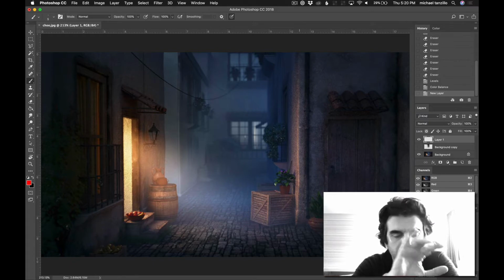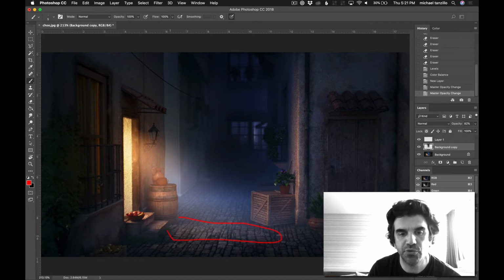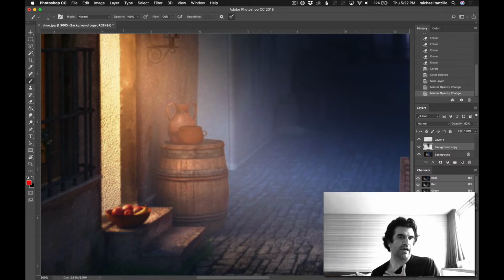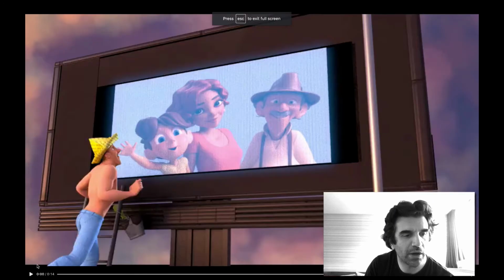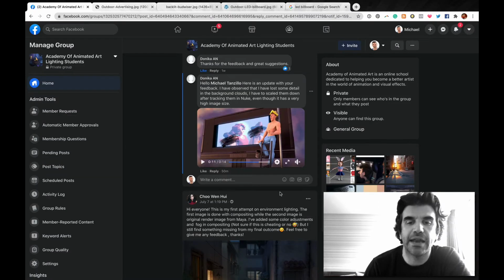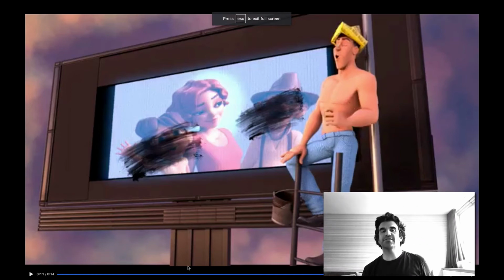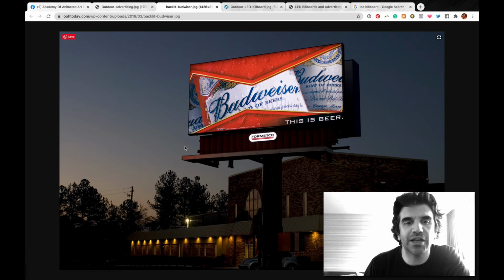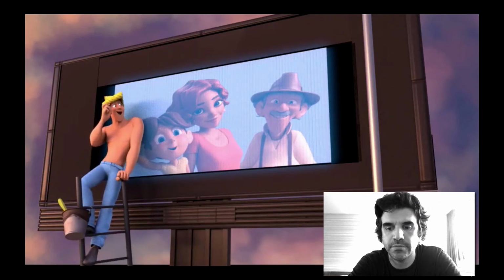Academy of Animated Art - Lighting Critique with Mike Tanzillo - July 9th, 2020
Title: Lighting Critique with Mike Tanzillo - July 9th, 2020

Description: Mike conducts a critique for Academy of Animated Art Lighting Students